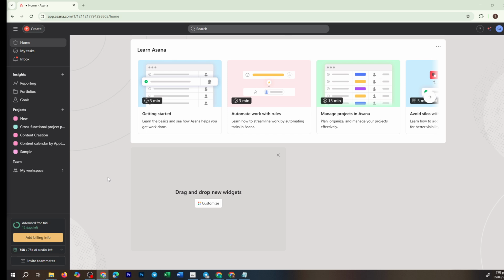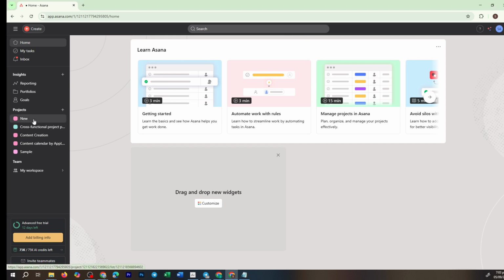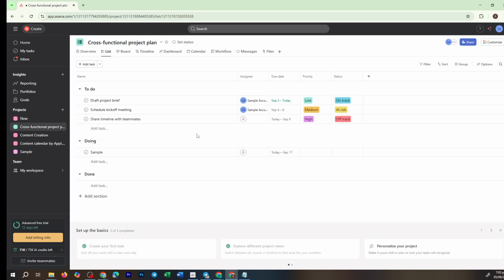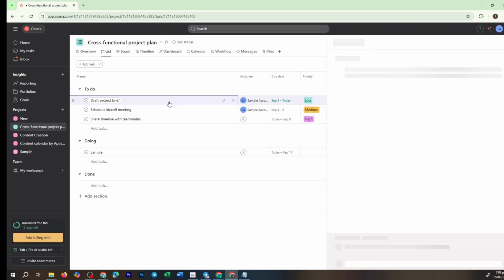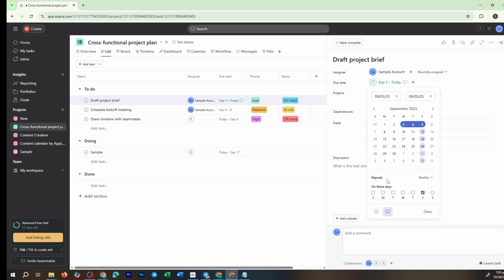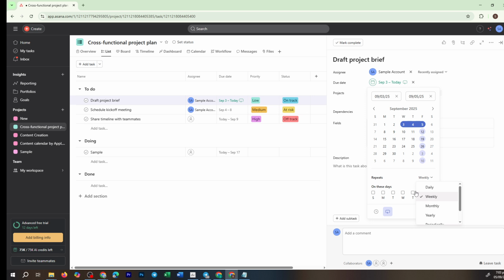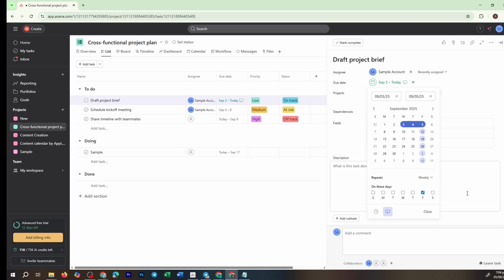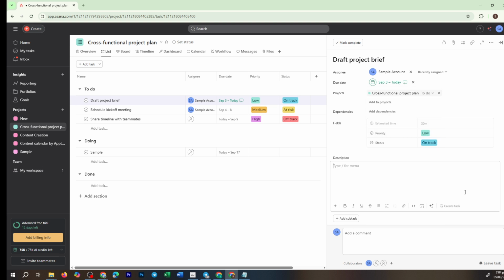How To Make A Recurring Task In Asana [2026 Guide]